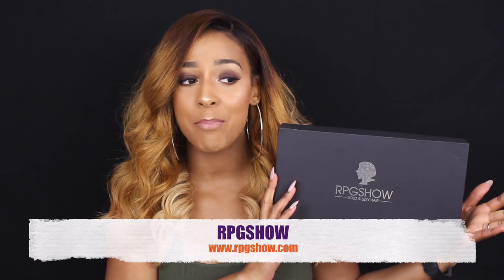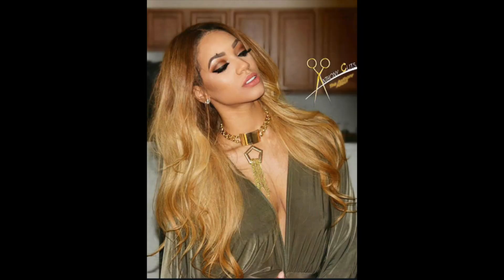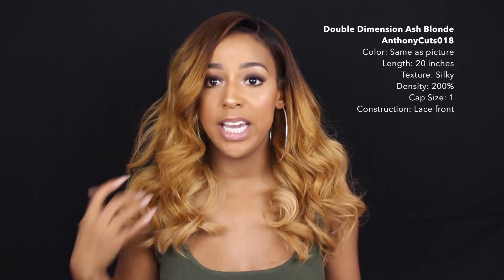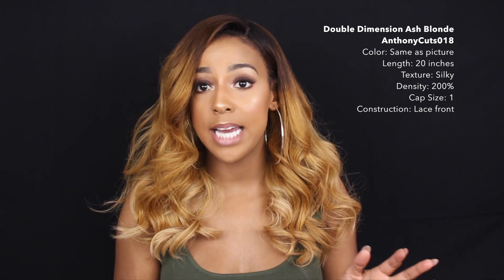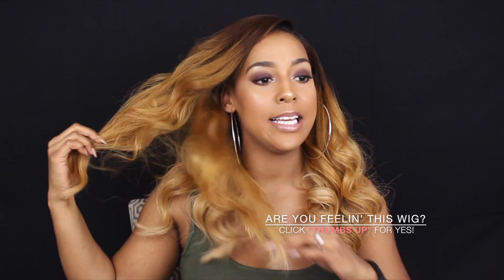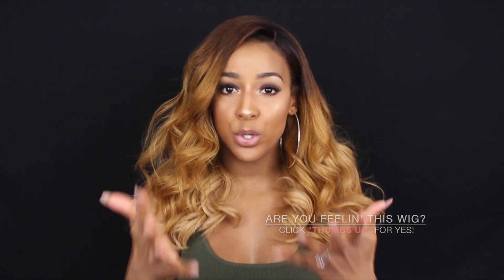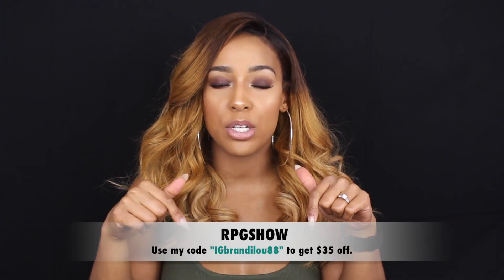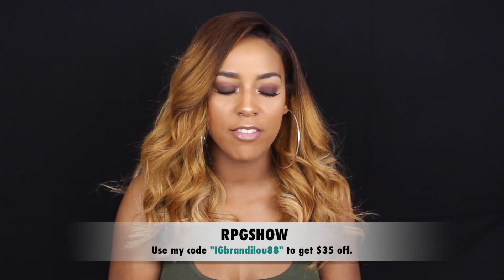RPGShow | Double Dimension Ashe Blonde Wig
Hi Loves!

Get $35 off any unit using code "IGbrandilou88."

Double Dimension Ashe Blonde Wig
AnthonyCuts018
Hair Color: Slightly different from pic
Length: 20 inches (now 16 inches)
Texture: Silky (non-yaki)
Hair Density: 200% heavy
Cap Construction: Lace front wig
Cap Size: 1
F O L L O W M E

xoxo
Brandi